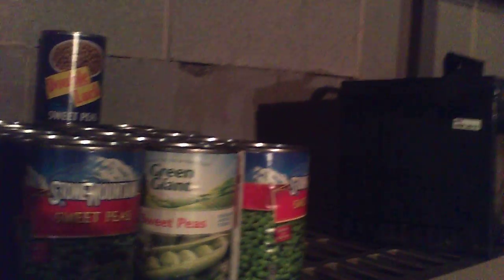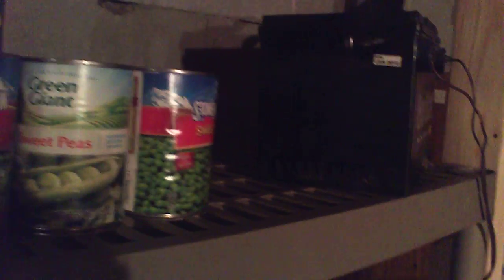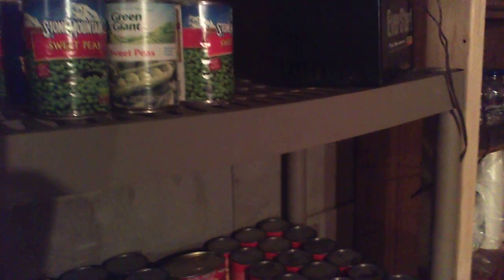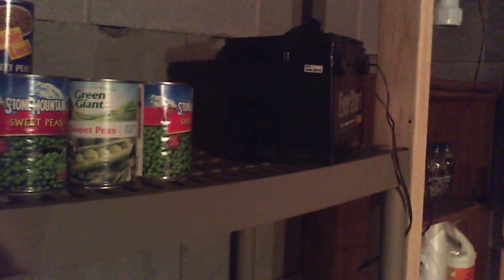12 volt NBC filtration system for your bomb shelter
FEEL FREE to ask and comment.I am designing a low dollar poor mans carbon air filtration system that you can install in any type of room that needs a fresh supply of filtered air.This system will filter out bio hazards, nuclear fall out, and  most chemicals im just not sure how long the home made 4 inch carbon filters will last.I will be showing you how to construct the filter in a  near future  video